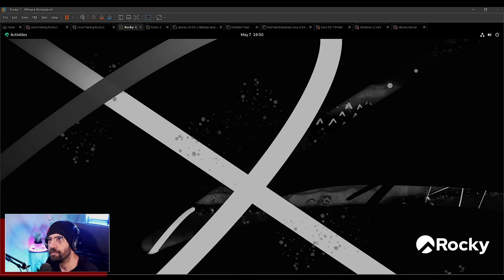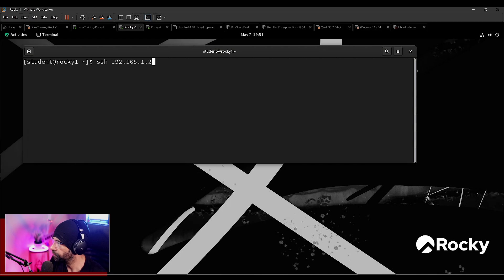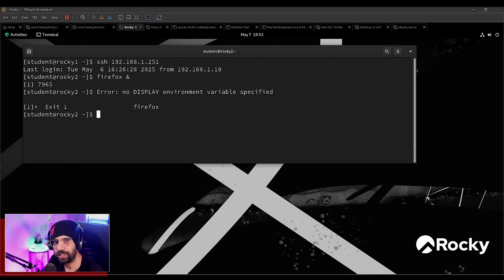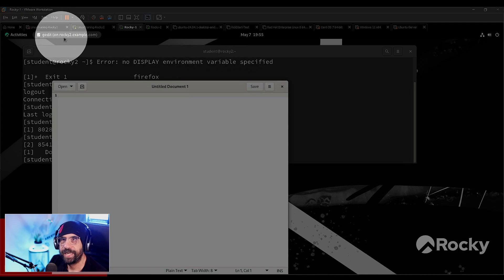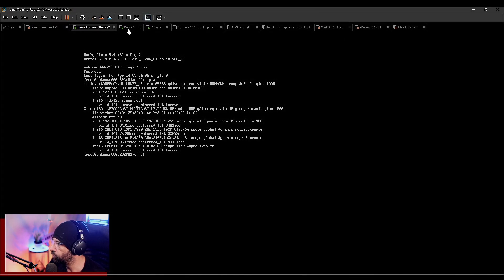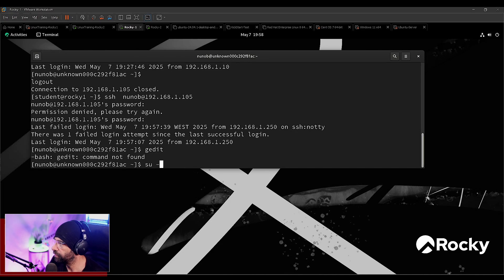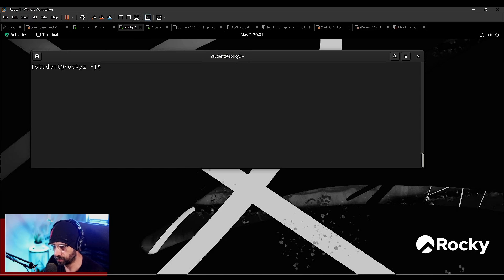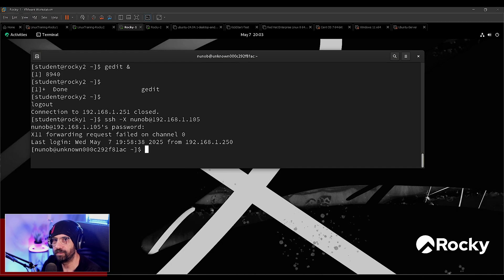Linux Graphical Interfaces On Network are DEADLY! (X11 Forwarding Horror). Linux to Linux Edition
This could be your worst nightmare.

You're opening graphical windows from a remote Linux server using X11 forwarding… but do you really know who’s watching? In this chilling tutorial, we reveal how to open Linux GUI applications over SSH – and why it might be one of the most dangerous things you ever do on a public network.

Learn the proper (and secure) way to run remote GUI apps on Linux with ssh -X, ssh -Y, and X11, and understand the risks hackers don’t want you to know about.

🔒 BONUS: Includes pro tips on how to harden your SSH config, avoid common mistakes, and spot when your session has been compromised.

If you're running remote Linux servers, you NEED to see this.

Watch before it's too late.